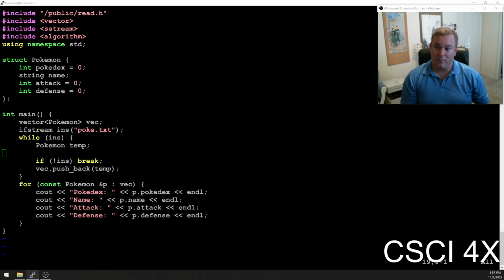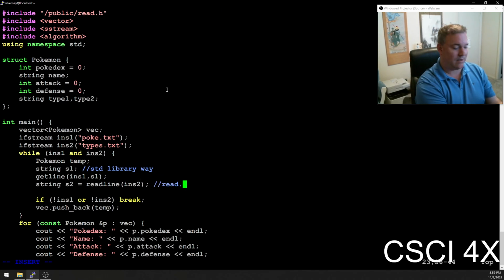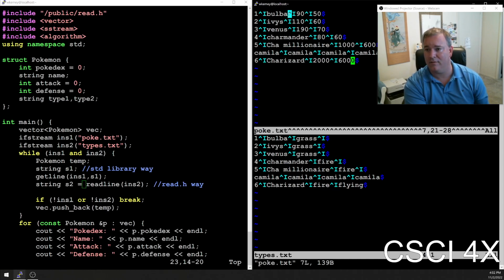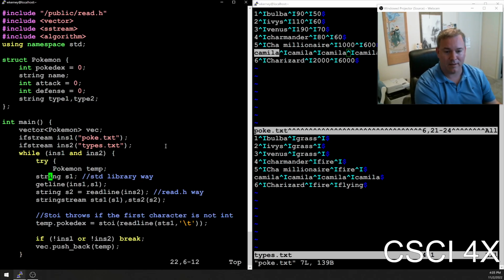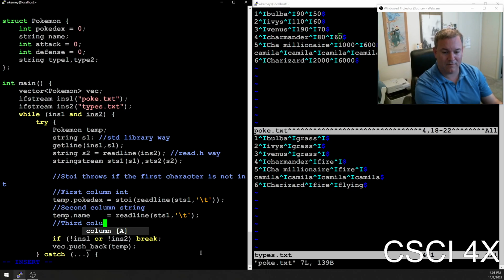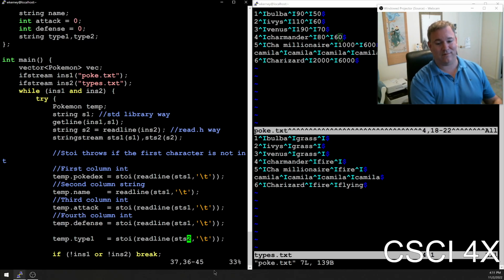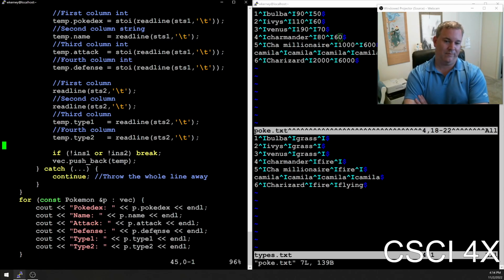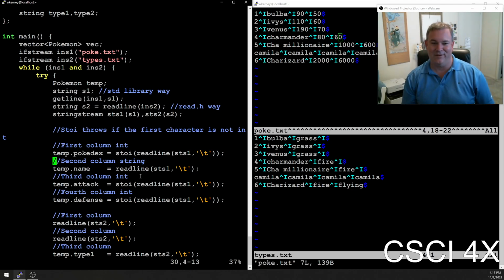C++: Read and Merge Multiple Tab Delimited Files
In a loop:
1) Read a line each from two files
2) Convert the lines into stringstreams
3) Split them by tab characters
4) Put each column of data into a blank object
5) Put the object into a vector

If an error occurs, continue on to the next line